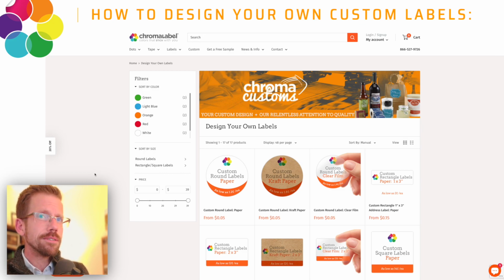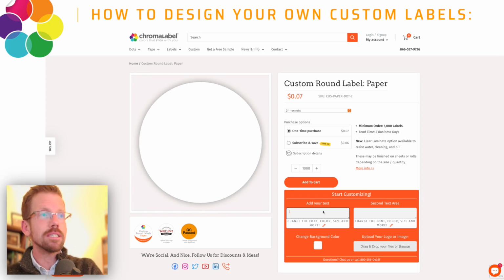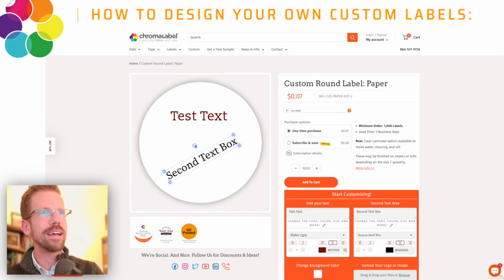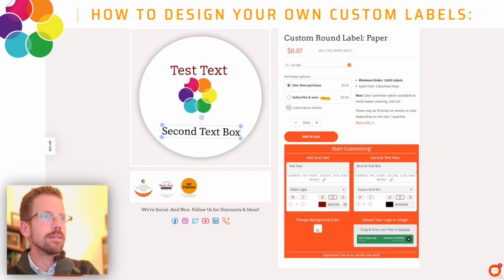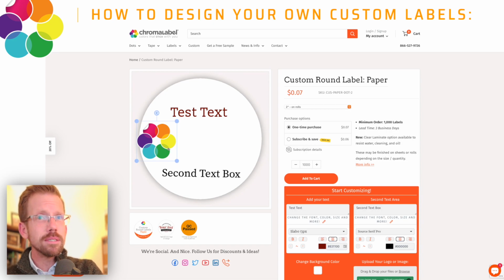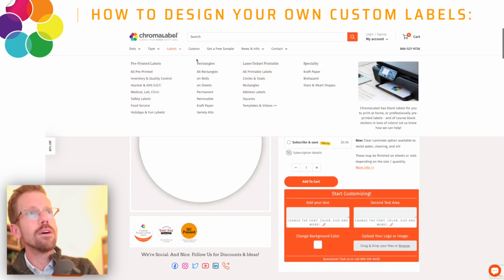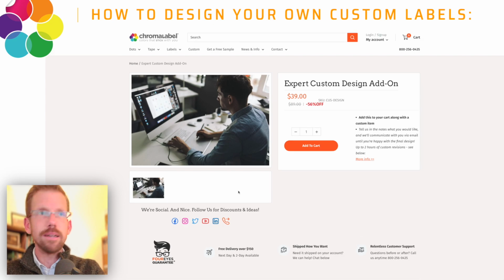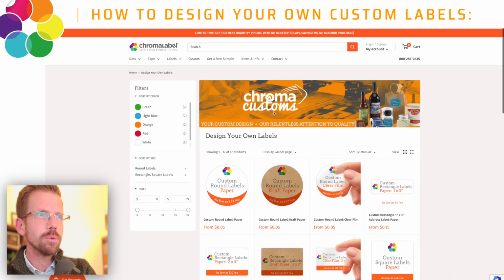How to Make Custom Logo Stickers for Your Business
Tutorial to design your very own custom adhesive labels.
Our service also allows you to upload your logo or image for optimal customization.

Our 4-Eye Guarantee: For quality assurance, we review each and every custom adhesive label design, making sure everything is perfect before sending your customized stickers or labels off to our presses.

The custom roll labels are delivered back to you faster than a boomerang, so you can get started on your DIY project right away!